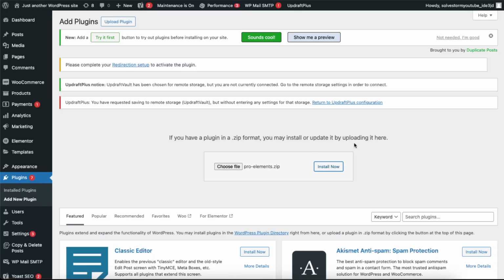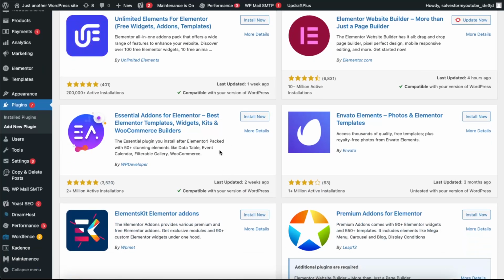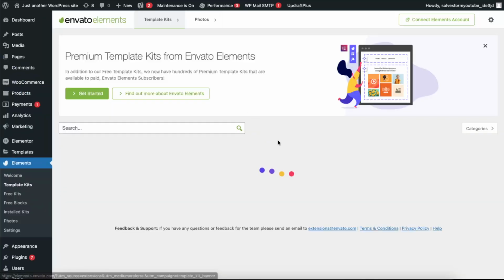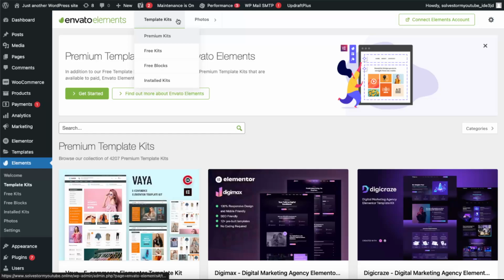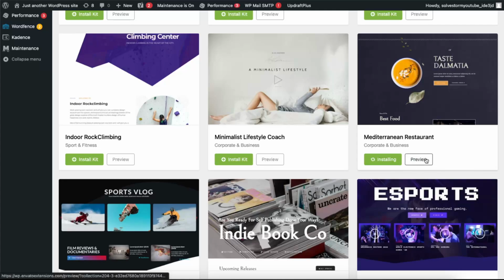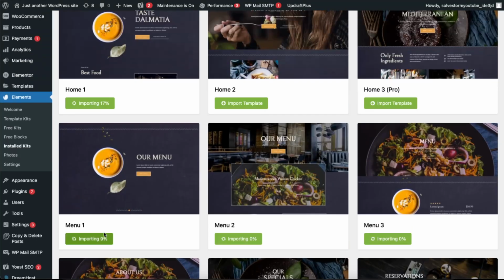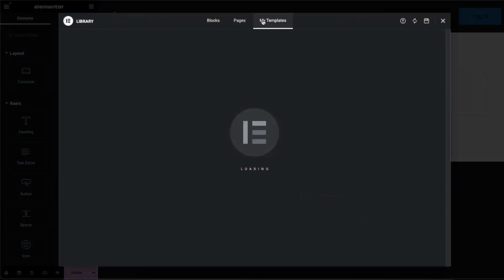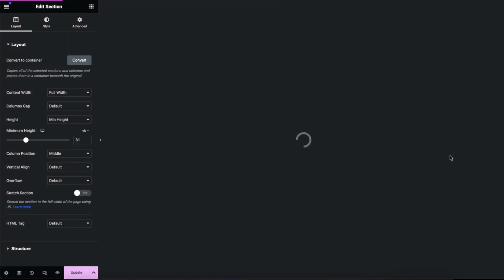How To Get Professional Elementor Templates For Free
In this video I show you How To Get Professional Elementor Templates For Free!